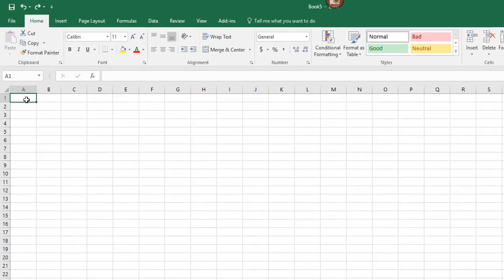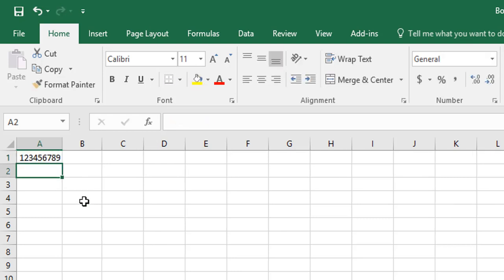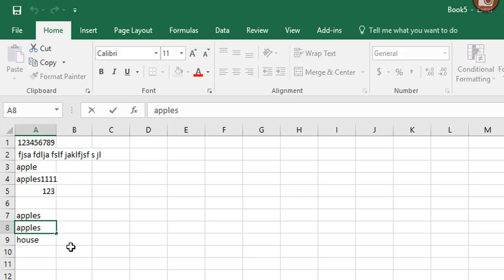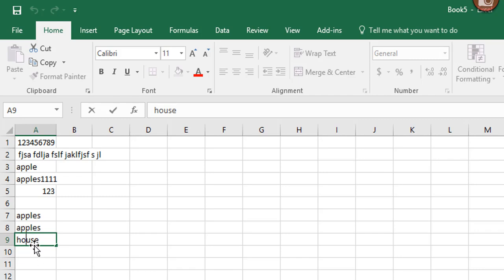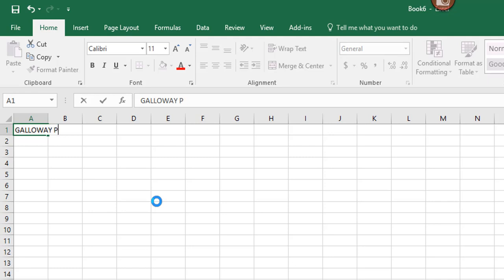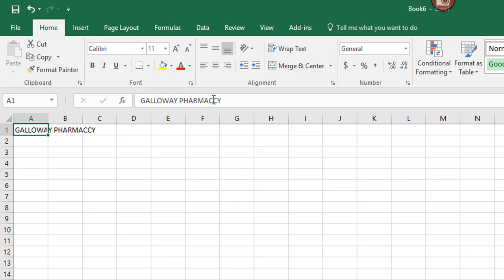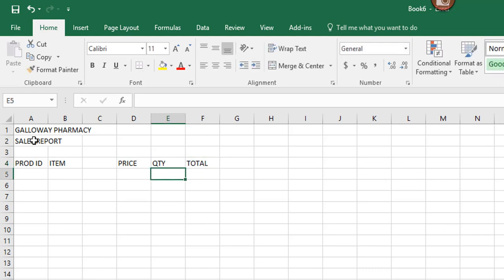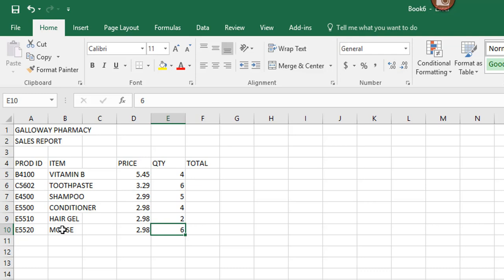CREATING A SIMPLE SPREADSHEET MICROSOFT EXCEL | ENTERING AND EDITING DATA | DATA FORMATS | #2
This is video #2 in the series, and explains the different types of data, demonstrates how to enter and edit data, and shows you how to create a simple spreadsheet.